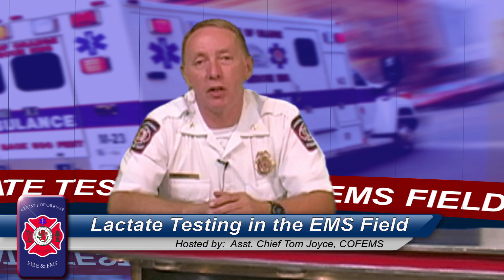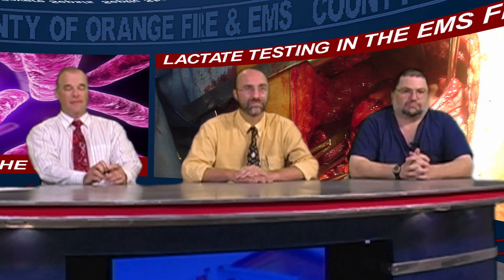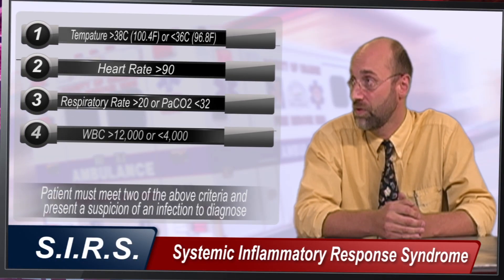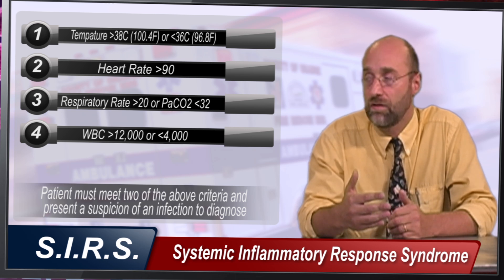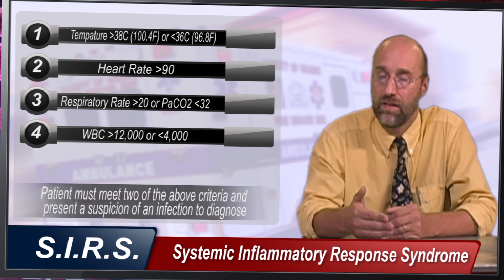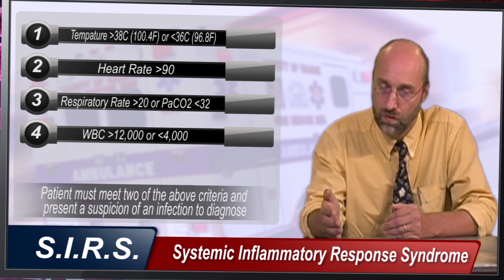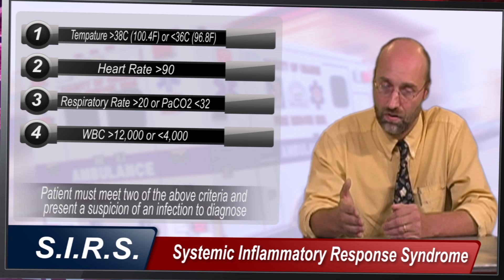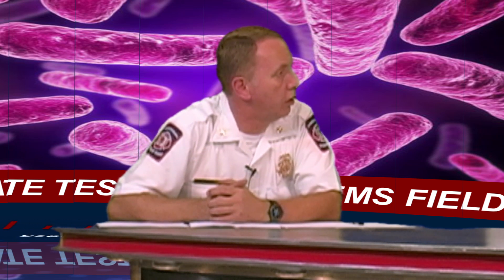Lactate Testing in the EMS Field Part 1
County of Orange Department of Fire and EMS panel discussion on the use of lactate testing in the pre-hospital setting.